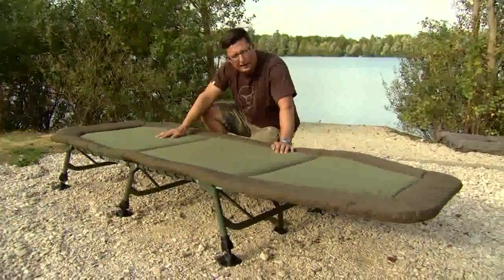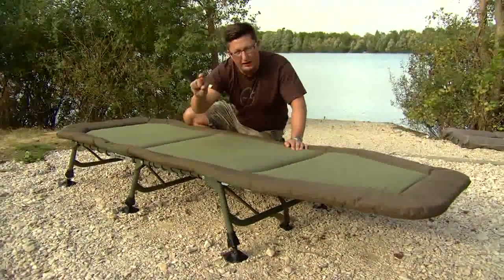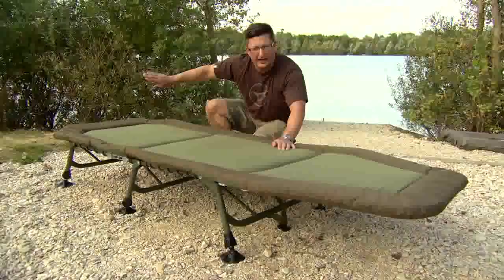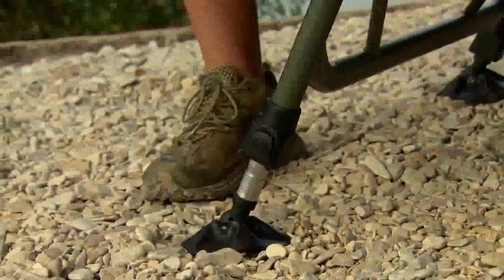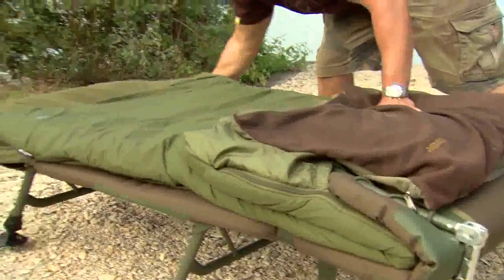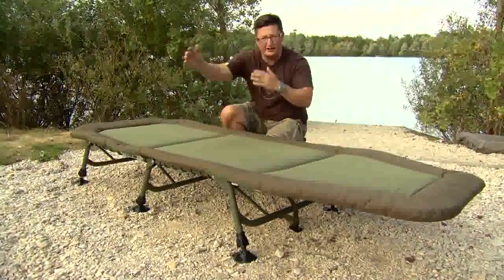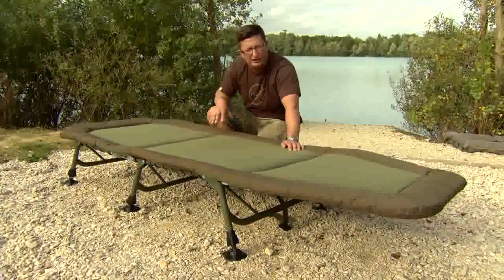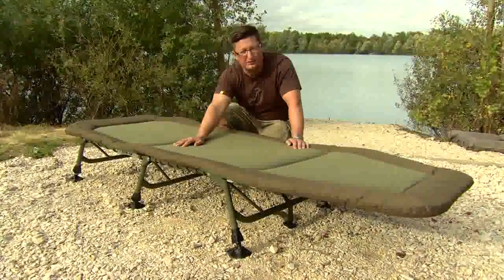Trakker Levelite Bed review with Danny Fairbrass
The Levelite Bed is exactly as the name suggests -- level and light! Feedback from anglers highlighted the discerning need for a bed that is not only lightweight, but still offers extreme levels of comfort. The Levelite Bed weighs in at only 9.6kg and features Trakker's new double-hinged technology, which makes bulky locking cam wheels completely obsolete. The design of the Levelite keeps the bed very compact and easy to transport, with no annoying parts sticking out when it's folded up. The Levelite Bed will comfortably house a thick winter sleeping bag (such as the AS365 or Layers bag) inside the bed when it's folded up flat. It also features a patented one-touch leg extension mechanism, together with a thick fleece-covered mattress for the ultimate in support and comfort. In keeping with Trakker's mission statement, this product truly is 'One Step Ahead'.